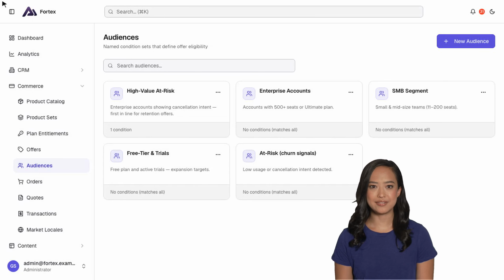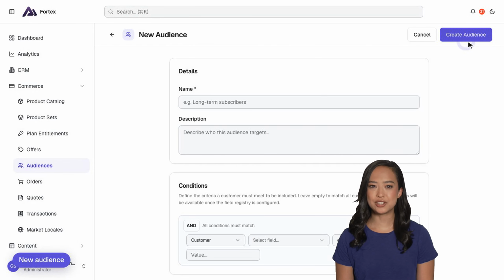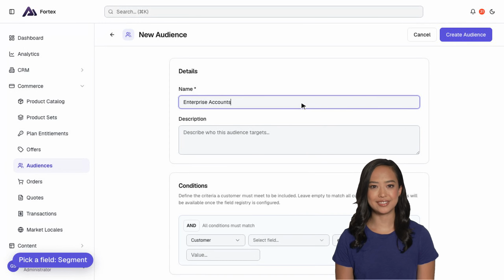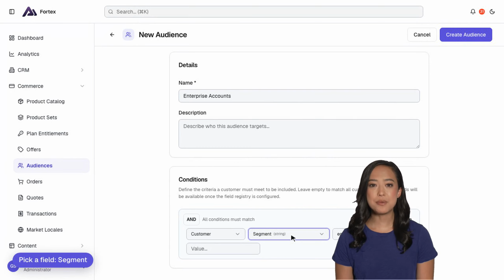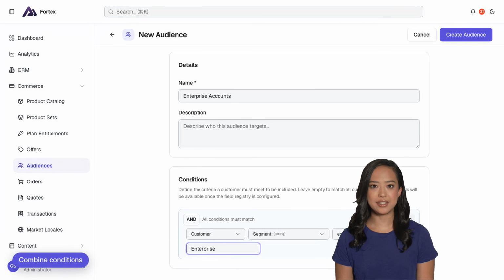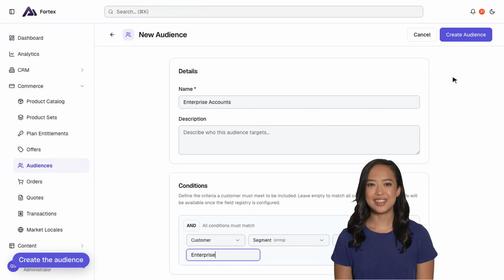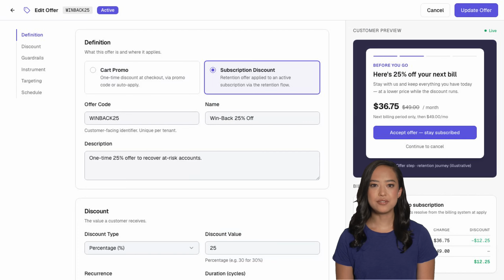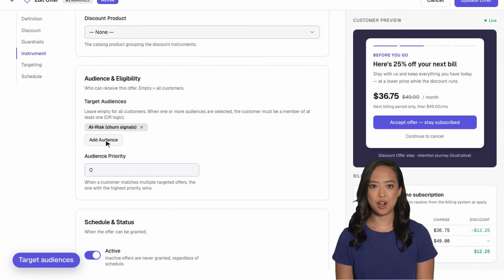Audiences — Define a Segment Once, Reuse It Everywhere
Audiences in PeakCommerce are named condition sets — a reusable definition of who — that you build once and use to target offers, scope rules, and drive journeys. This walkthrough builds an Enterprise segment with the condition builder (customer segment equals Enterprise), then shows the payoff: targeting a win-back offer to that audience, so only the right customers ever see it.

Find them under Commerce, then Audiences. Define a segment once, and every targeted experience across the platform can reuse it.

PeakCommerce is the unified commerce platform for any business model, working on top of your existing billing system.